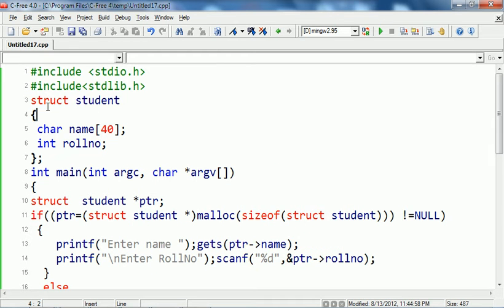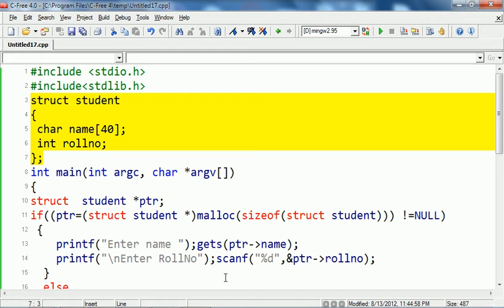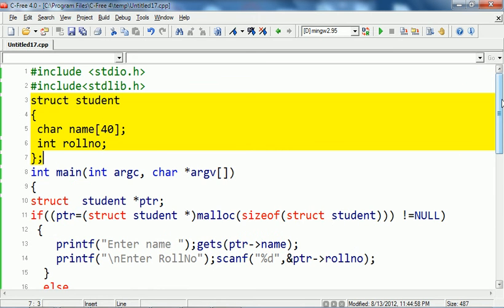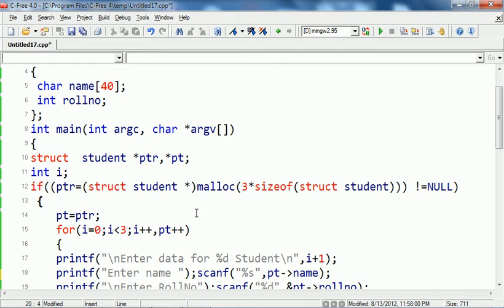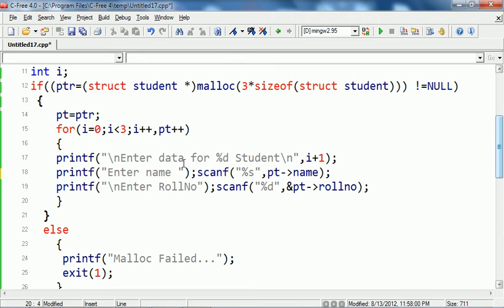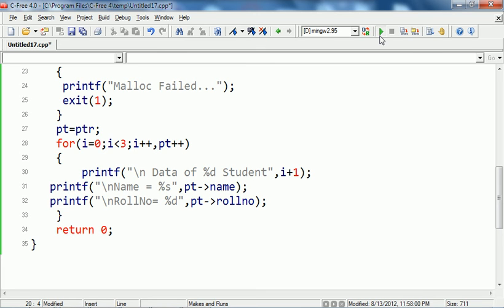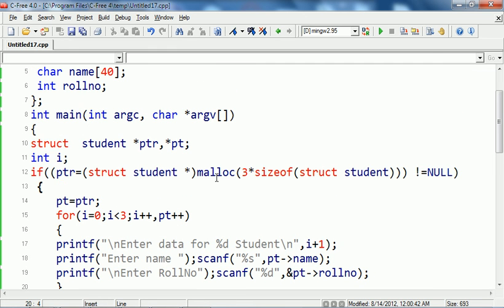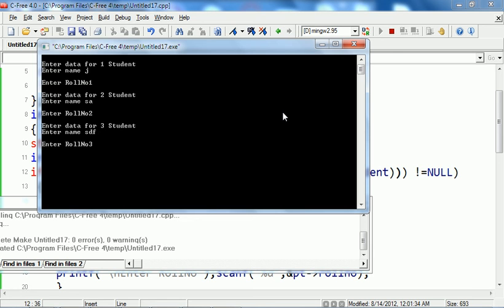malloc calloc and structures in C Programming